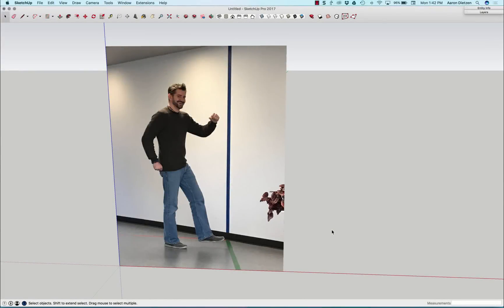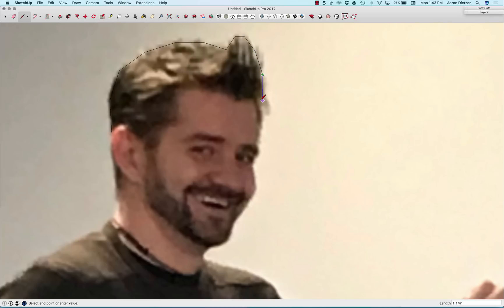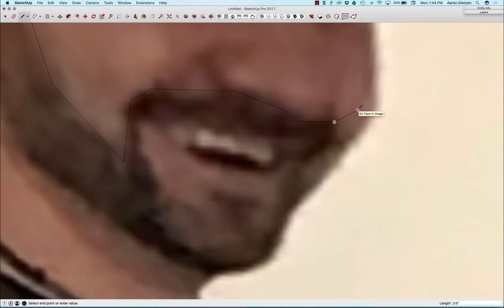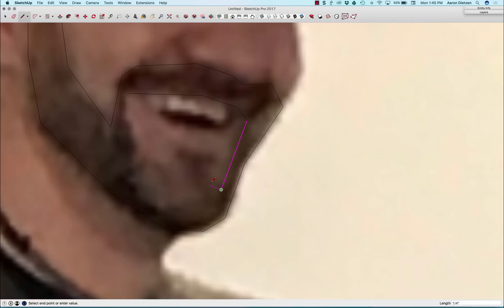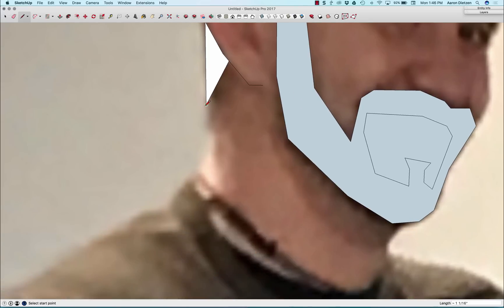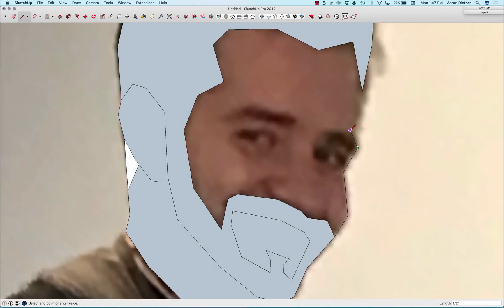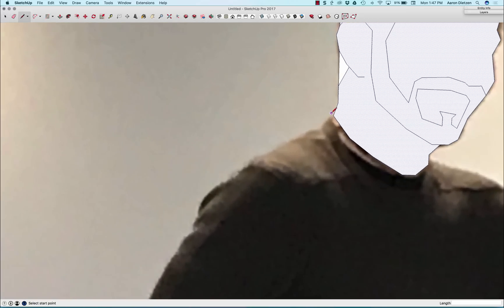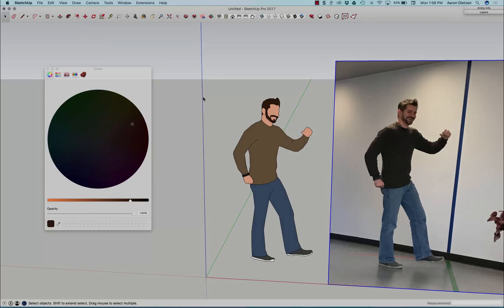SketchUp Skill Builder: Drawing a 2D Figure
Time to get flat! Run through the steps to use the Line and Paint Bucket tools to trace your scaled photo into your own scale figure!